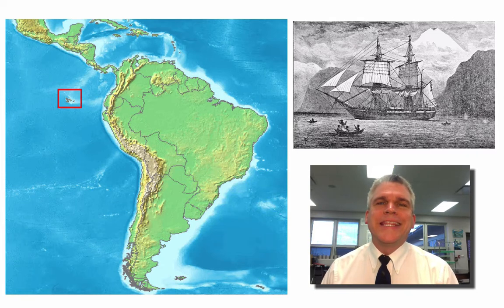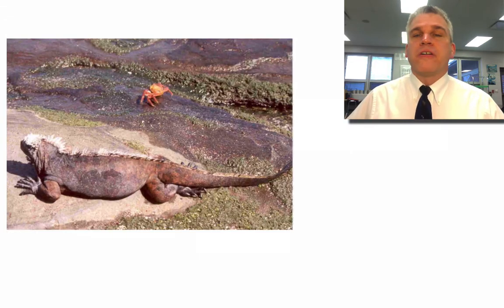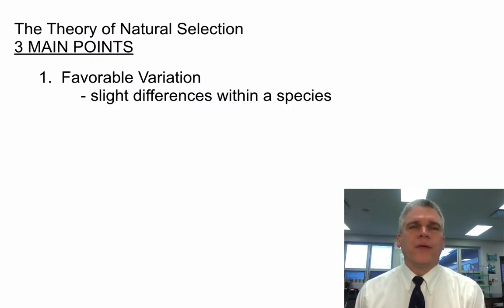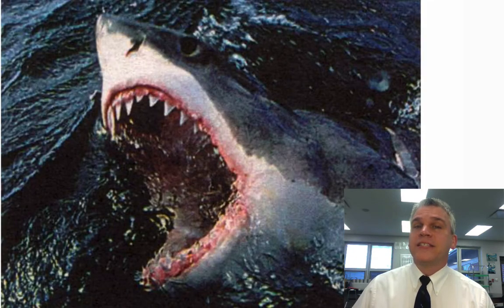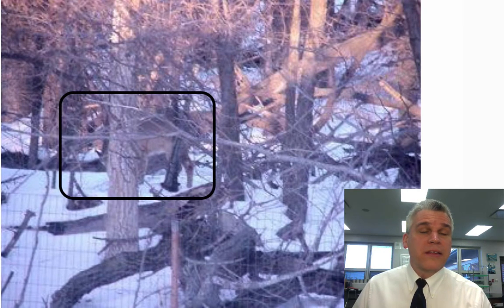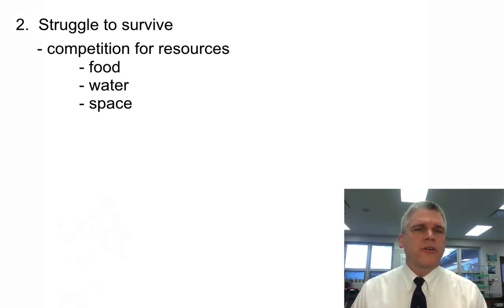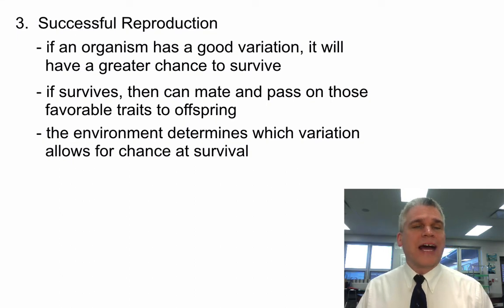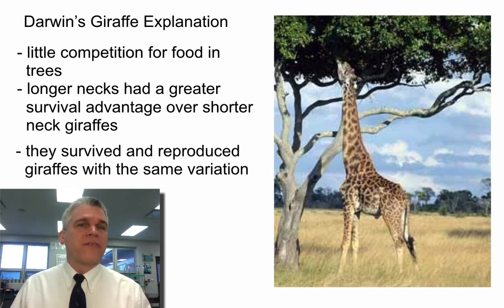Natural Selection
This video discusses 3 main points in Darwin's Theory of Natural Selection